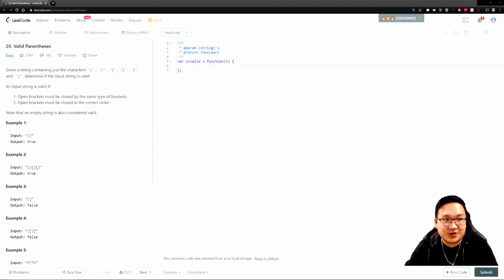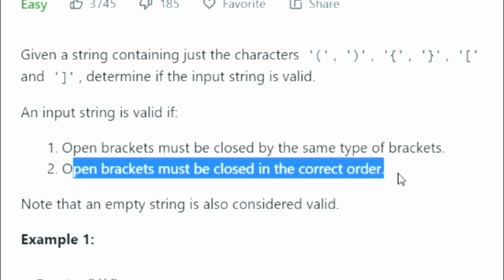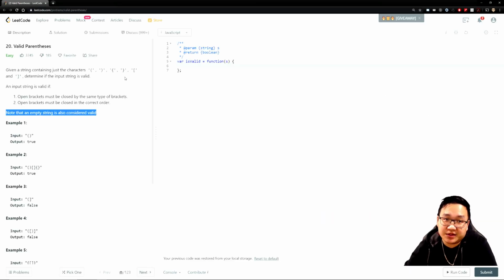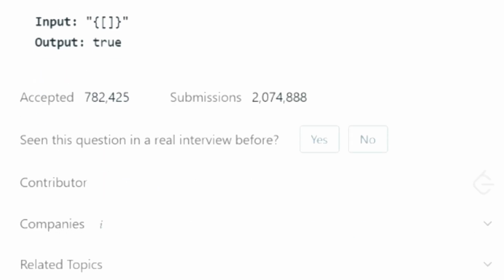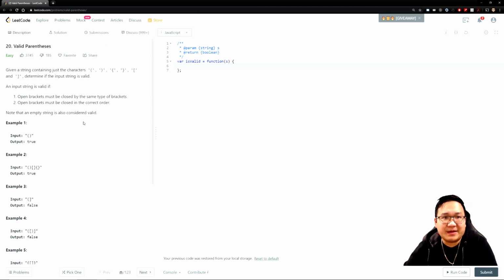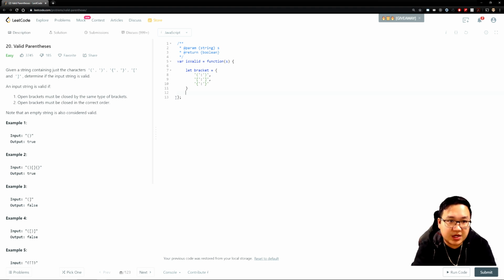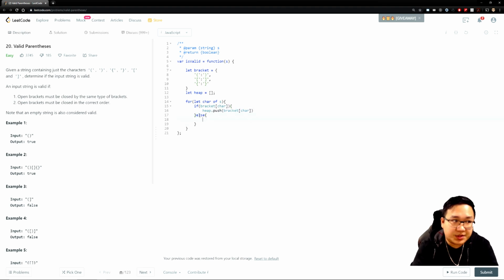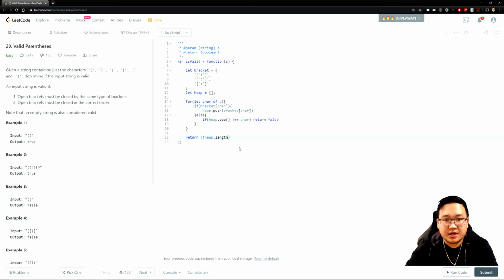LeetCode Solution - 20 Valid Parentheses | Javascript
This is a detail solution to 20 Valid Parentheses. Usually a good question to progress in an interview. Feel free to drop a like a sub !